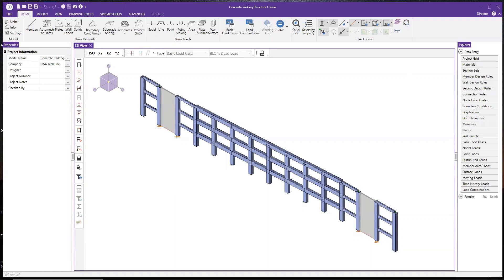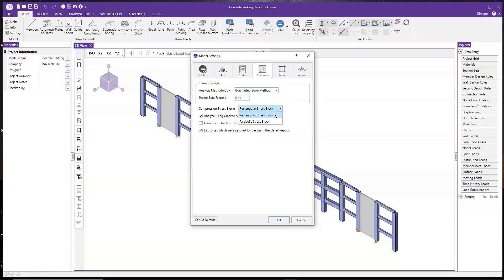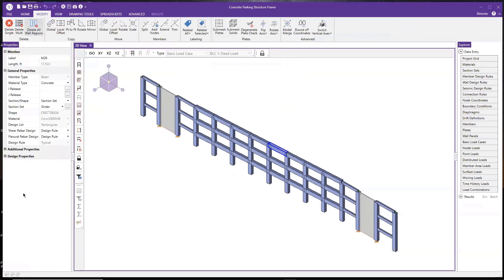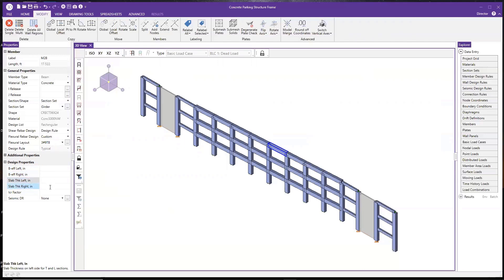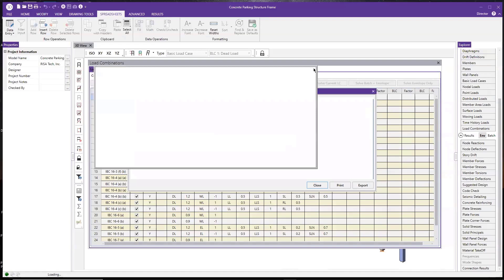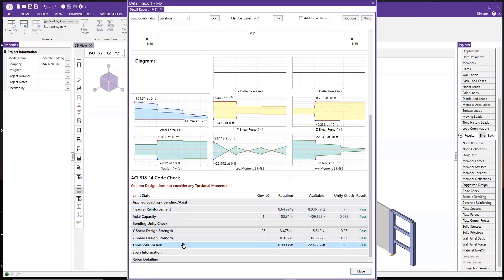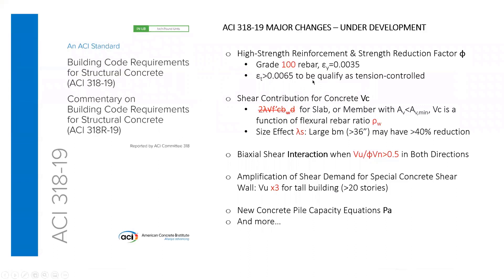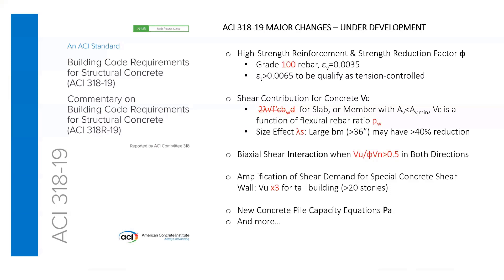RISA Live - Reinforced Concrete Design in RISA-3D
Join the RISA Support Team as they review the reinforced concrete design capabilities in RISA-3D in addition to upcoming developments including ACI 318-19 support.